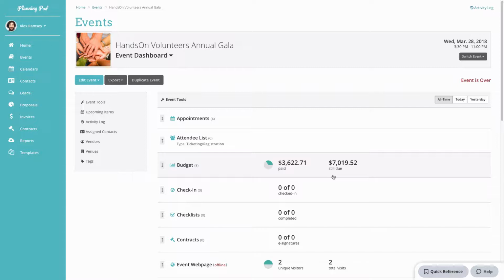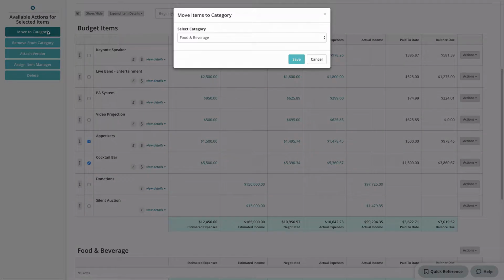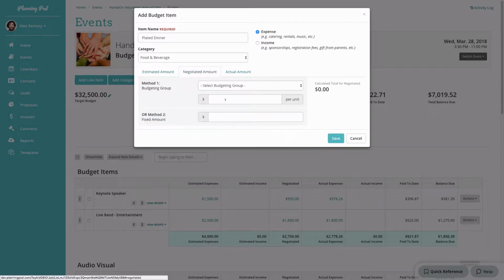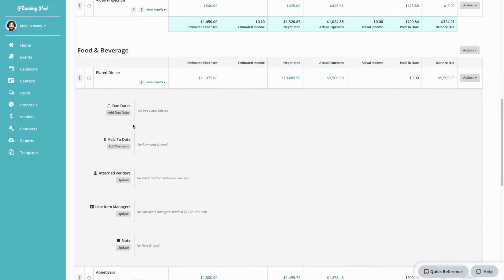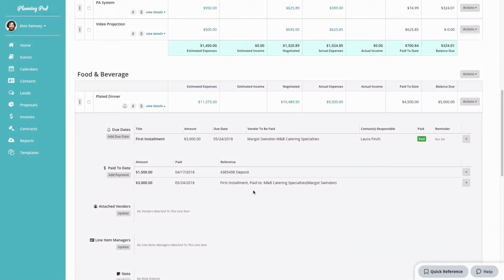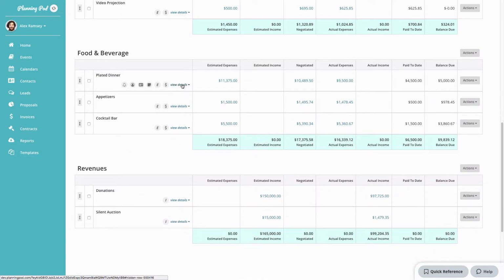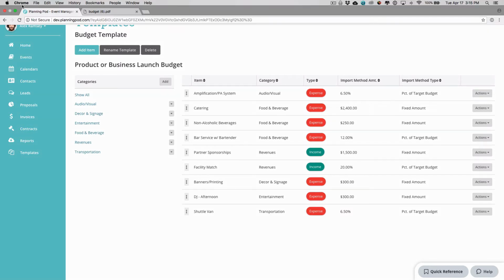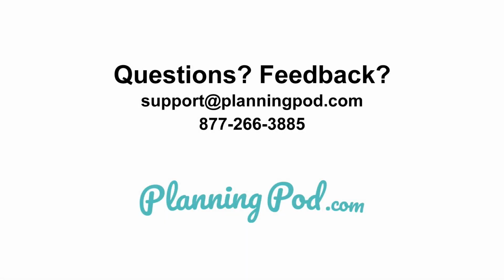Event Budget Planner & Calculator - How to manage an event budget & event expenses - Planning Pod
How to use our online event budget planner to manage your budget, event expenses and vendor payments

With our event budget calculator, you can easily enter your estimated, negotiated and actual event expenses, track vendor payments and event income, and view outstanding balances.

You can create unlimited event budget line items and arrange them into categories (which display subtotals for all the items in each category).  Once you have added the line items, you can manually add payments to each line item and set due dates for upcoming payments. You can also add notes and assign vendors and managers to each budget line item.

Our event budgeting software tool provides at-a-glance totals so you know where you stand overall (including if you are underbudget or overbudget), and it also lets you save event budget templates for budgets that you use over and over again.

Watch the video and see how our budgeting tools can streamline your event budget management processes.

TRANSCRIPT
In this video we're going to take a look at how you can create budgets for your events and track all of your expenses as well as your income or revenues. So we're going to go into one of our events inside of the event dashboard and here you can go to the budget tool. It's going to show you some basic stats here like what you've paid and what you still owe. The first thing you're going to want to do when you create a budget is create a target targeted budget amount ... everything is going to be based on this so all the totals that are above here are based on all of the line items that we've input down below. It's going to give you totals up here like for yourestimated expenses and estimated income as well as it's going to show you where you are based on your target budget with those items. It'll also show you a total paid to date and your total balance due on all of the line items. Now you can see I have created a bunch of line items already but I haven't put them into categories. If you just create random items they're gonna be categorized under budget items but I'm gonna create category right here called food and beverage and we're going to place some items in that. So it's gonna create a new table for me that's called food and beverage. I'm gonna click on the checkboxes next to a few of my items to move those to that new category that I just created and called food and beverage and now those line items are going to appear into that category with subtotals for that category. I'm gonna add a couple more categories - one called audio-visual and another called revenues and here those are all broken out and you can see I have not assigned line items to these categories. That's how the budgets are going to look when you start assigning things to categories. Next thing we're gonna look at is setting up budgeting groups. This is where you can set up groups so you can create line items that are based on headcount or item count so you can add a group name with estimated headcount and actual. I've set some up for attendees and volunteers and here you can edit and delete them. I'm gonna now add new line item called plated dinner and here's where you can designate whether it's an expense or an income line item. We've got estimated negotiated an actual expenses. Estimated you can base this again on a budgeting group which would be by headcount or you can base it on a fixed amount so just enter in a fixed dollar amount here or you can type in a percentage of the target budget right here. For the negotiated this would typically be what you negotiate with your vendor. You can base this again on budgeting group on headcount or also on fixed amount and for the actual you can again set it based on budgeting group or on fixed amount. We're just gonna add a fixed amount there once we hit save all that information has been saved into our new line item which is right here and to make edits to any of these items you just click on the number and easily make your edits. So anything that's clickable you can make your edits there. If you go to the actions button you can edit the line item, delete it or update the category.